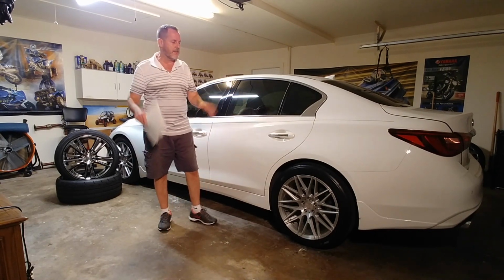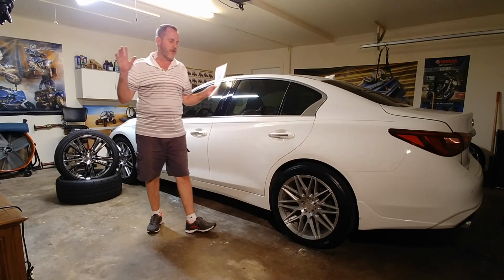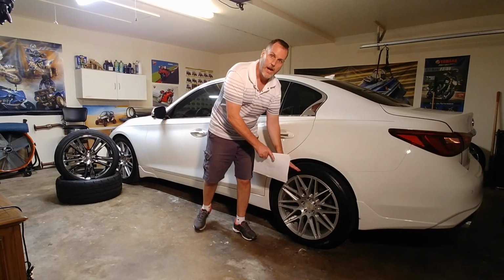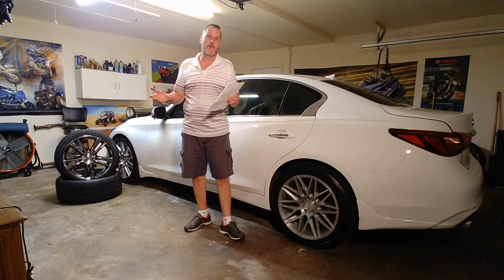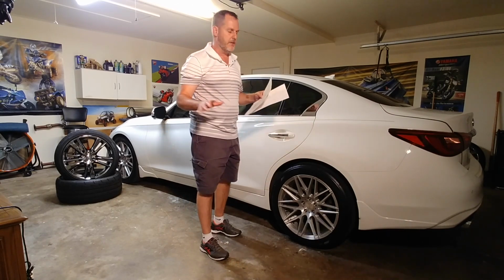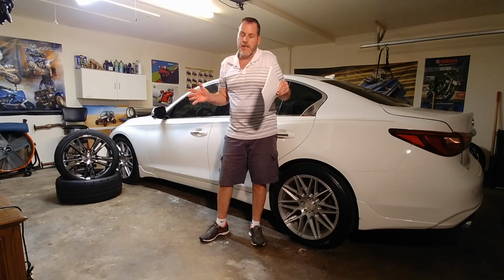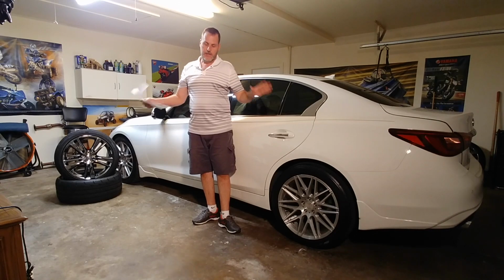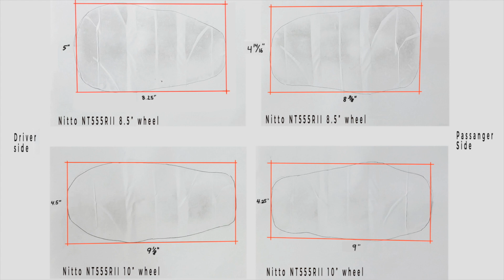What do you really gain by going 10" wide wheel over a 8.5" wheel?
A 275 tire on two different sized wheels. One undersized and one the better suited, proper size. What is the gain?